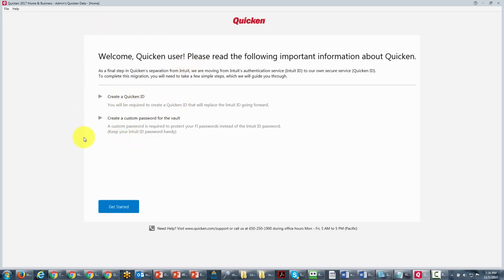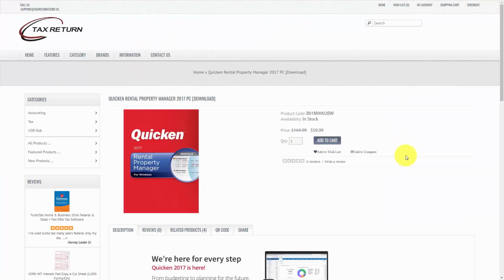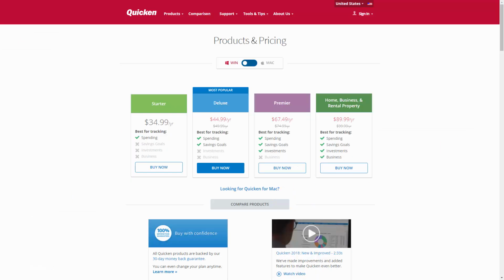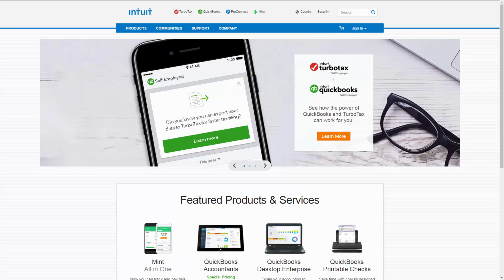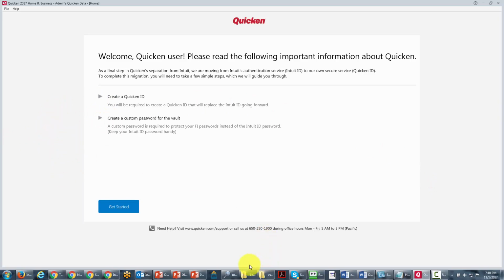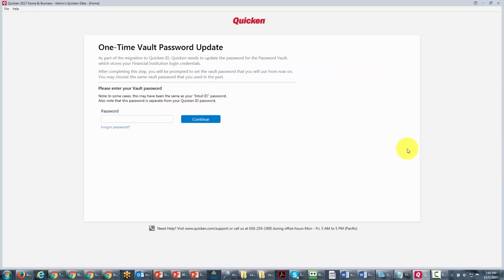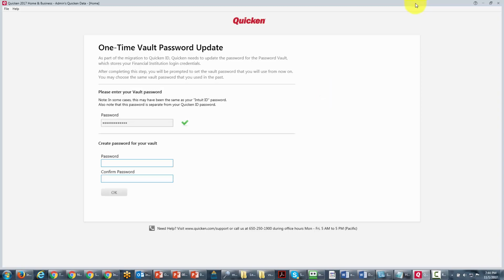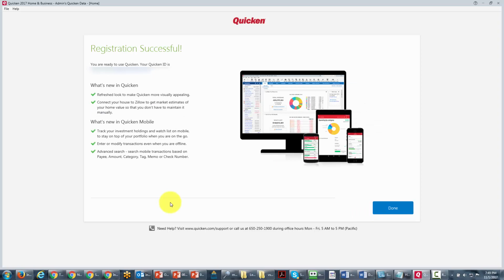Organize Your Money With Quicken (part 1)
Is quicken the best money management tool?

Quicken was once the best money management tool on the market. Heck, it was practically the only tool on the market. Now? Not so much. Over the last few years, little has been done to improve Quicken’s features. In fact, Intuit (famous for programs like Quickbooks and TurboTax) actually sold off their ownership rights to Quicken back in 2016.

Organize Your Money With Quicken - Basic & Advanced
Requirements.
Description. There really is a reason that large companies, publicly traded, privately held, start ups and long time...
Course content. Cedenheim Publishing was founded in 2018, and is the proud publisher of the
1 best-selling book series...
Student feedback. Doesn't look anything like what I have on my...

How does Quicken help you manage your money?

So, these are all features from the latest 2020 edition. Quicken will help you manage your spending by having all your expenses available within a few clicks. You get to see where your cash goes, thanks to the transaction’s lists. Search your spending history, review transactions, and check how much other family members spend.

Can I use Quicken on my home computer?

The software seems to lag behind the rest of the fintech universe. If you want to use the Quicken mobile app, you still have to buy the software and sync it with your home computer. If all this sounds like a hassle, check out some of the best alternatives for your money management. 1. Personal Captial

What can I do with Quicken?

Get your complete financial picture at a glance. With Quicken, you can view your banking, investment, retirement, and credit card accounts - all in one place. * Stay on top of your spending by tracking what’s left after the bills are paid. Make more informed money decisions by creating custom budgets you’ll stick to.

What are the new features of Quicken starter?

Full access to and ownership of your data. What’s new in Quicken Starter? For the first time, you can manage your money on the go with Quicken on the Web.
Quicken Starter Download | Quicken

What is quicken starter?

Quicken Starter is a trimmed-down version of Quicken Premier, an all-inclusive financial software application with features for investment accounts and financial planning. Quicken Starter provides the same basic budgeting and financial tracking features as the Premier version, without the additional investment features.

Does Quicken have all the features?

The web version of Quicken doesn’t have all of the features, but it does give you the ability to view balances and transactions, look at budgets and accounts, and check out your current investments and spending trends online.
What is the latest version of Quicken?

Quicken comes out with a new version each year. In 2018, the biggest new features were expanded options for Mac users, for instance. You can upgrade your older version, or you can just get started with the latest version. Here’s what you’ll find with Quicken 2019. For 2019, Quicken’s biggest new feature is web access from any browser.